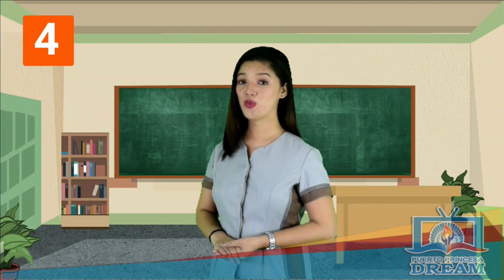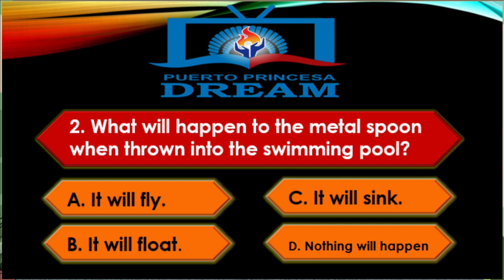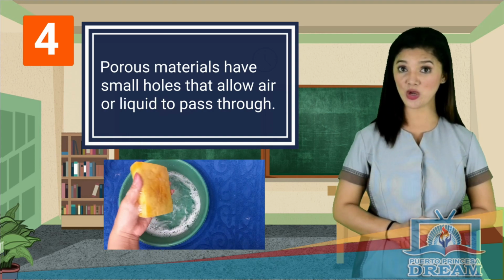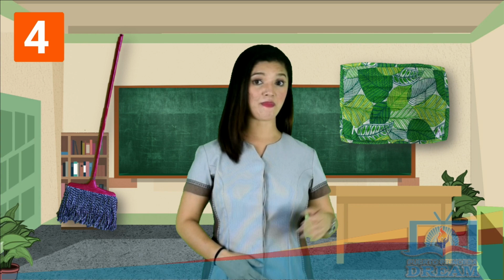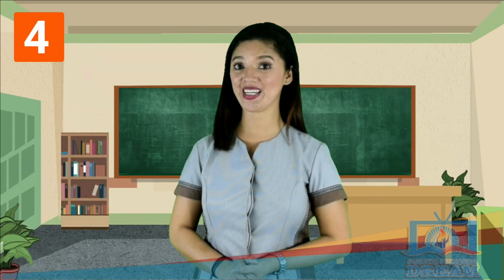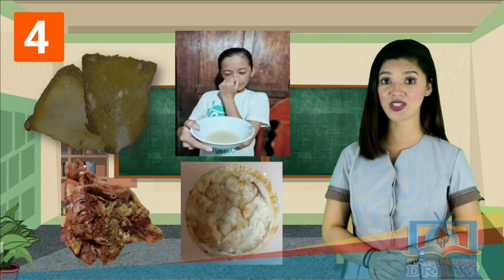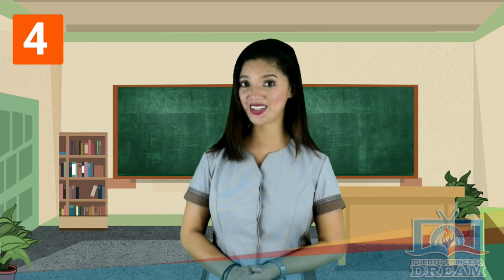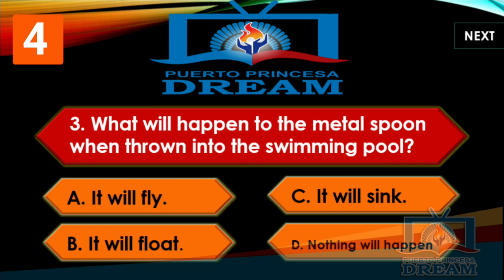Science Grade4 Quarter1 Week1 Episode1 Materials that Float Sink and Undergo Decay